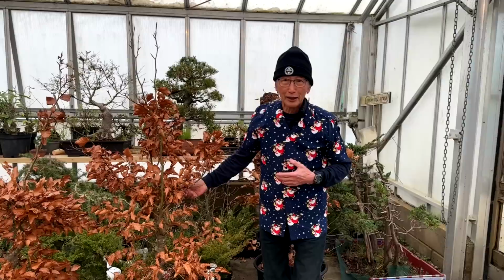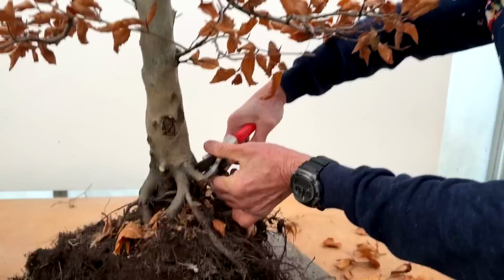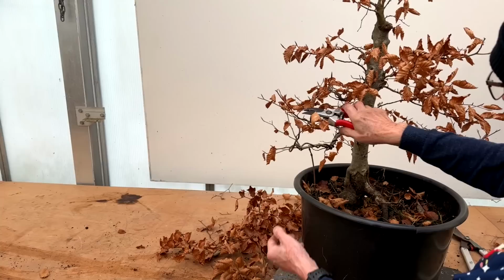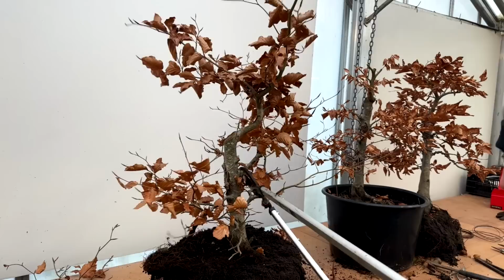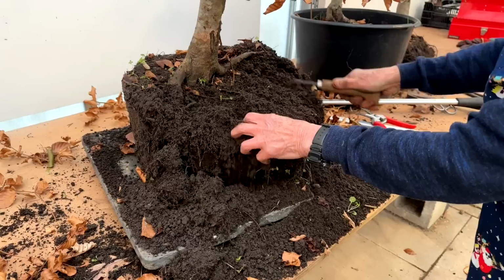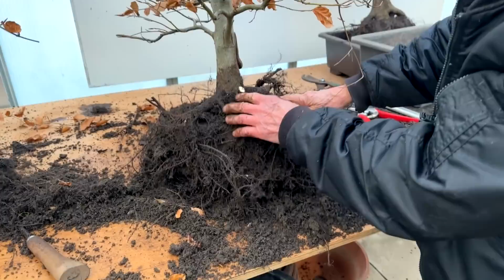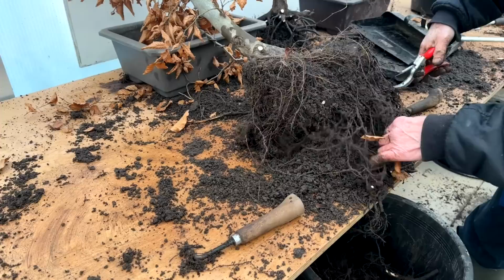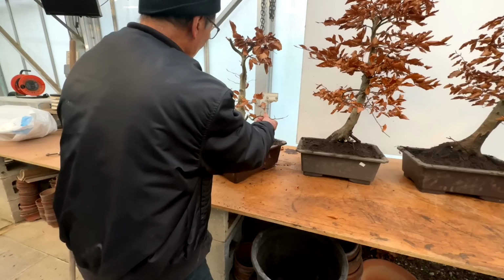Beech Trees Revisited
In this video I show you how the beech trees are doing after four years. I also talk about how to create a taper and then they are potted up

Bonsai for Free - Beech Trees - @

Revisit of Beech Trees Project - @

Order the new 'Bonsai Masterclass' on: @Masterclass-2

✂️Tools @oils-and-Sundries/Herons-High-Quality-Tools/